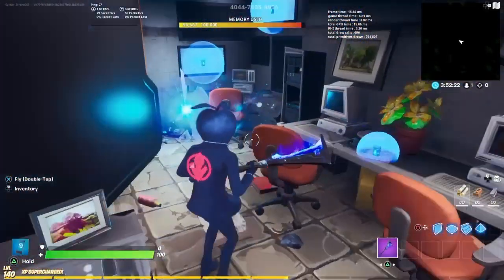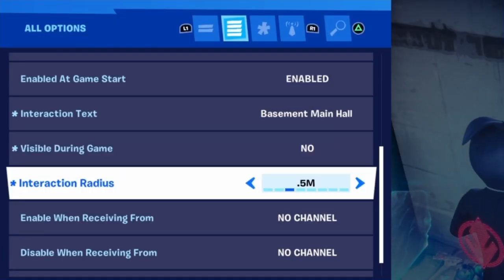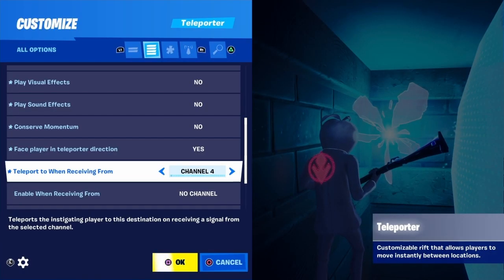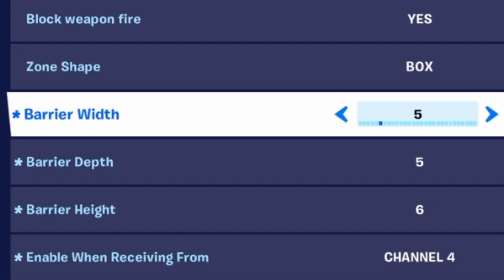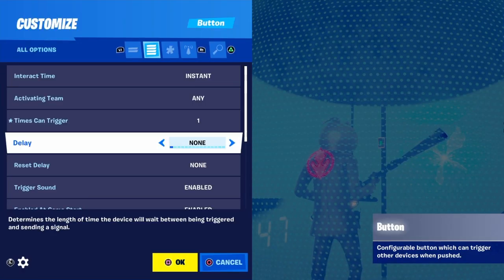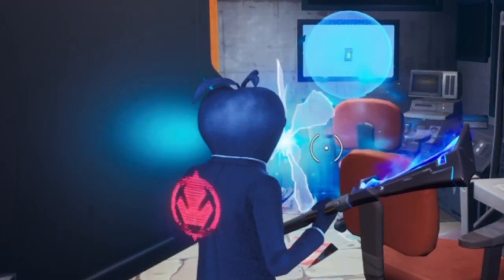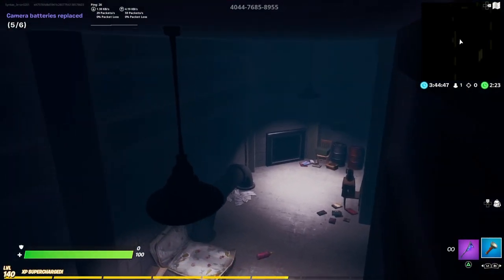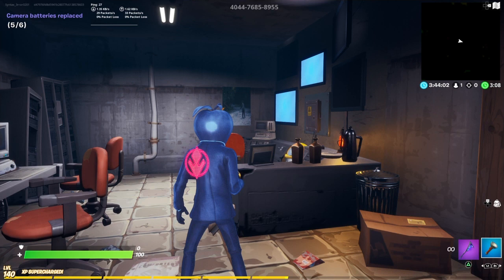How To Make A Working Security Camera In Fortnite | Fortnite Creative